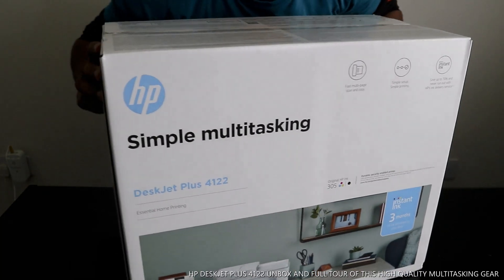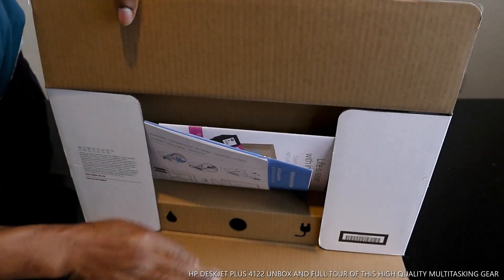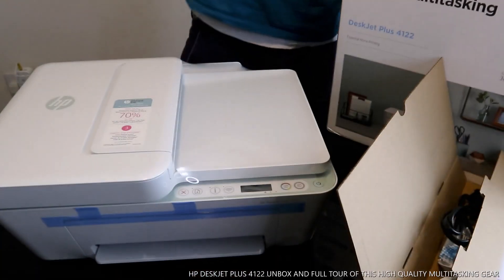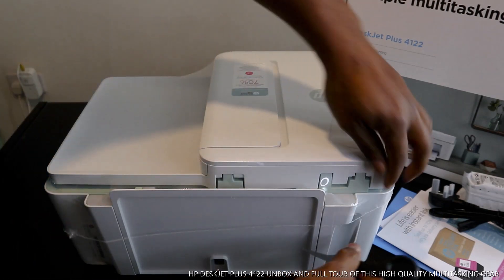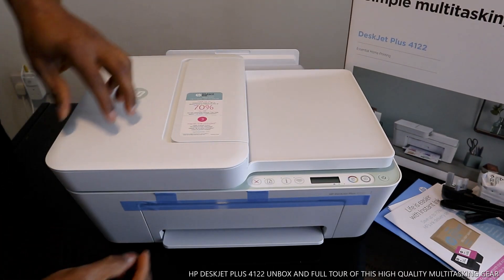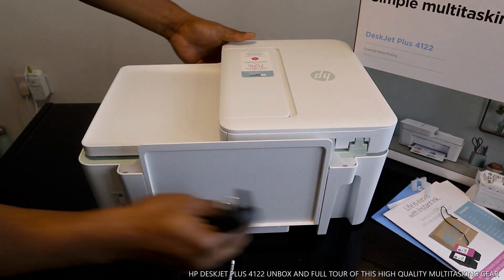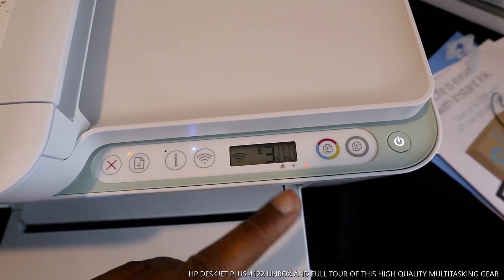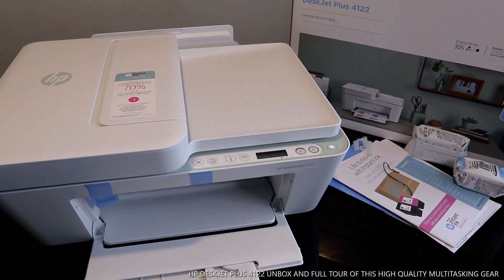HP DESKJET PLUS 4122 UNBOX AND FULL TOUR OF THIS HIGH QUALITY MULTITASKING GEAR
THIS VIDEO WOULD SHOW YOU WHAT EXACTLY IS INSIDE NEW BOX OF HP DESKJET PLUS 4122 THERE BY HELPING YOU TO MAKE INFORMED CHOICE ON THIS PRINTER. YOU CAN PRINT AND SCAN WITH THIS INKJET PRINTER.  IT COMES WITH BUILT-IN WIFI, SO YOU CAN USE IT WITHOUT NEEDING TO PLUG IT INTO YOUR COMPUTER AND WHETHER  IT'S BUSINESS REPORTS  OR CAKE-SALE FLYERS, YOU'LL GET SHARP TEXT, BOLD BLACKS AND CRISP COLOUR  IMAGES  WITH EVERY PRINT. SO THIS DESERVE YOUR  ATTTENTION. THIS VIDEO ALSO WORKS FOR FOLLOWING PRINTERS :